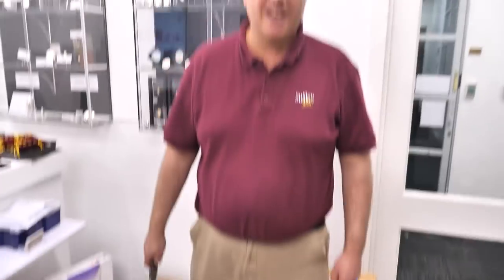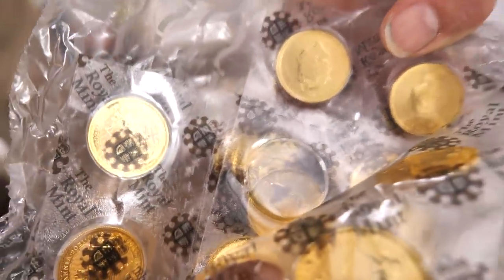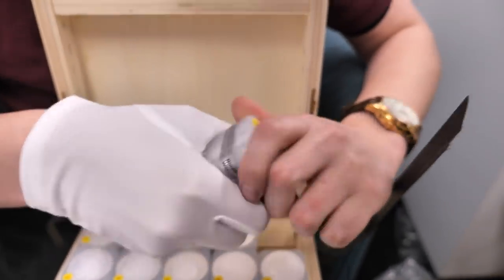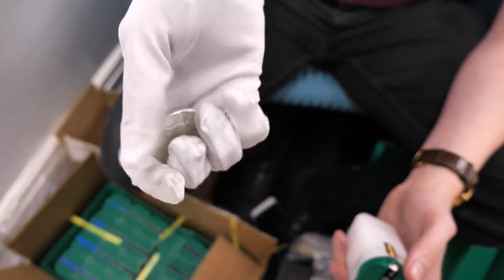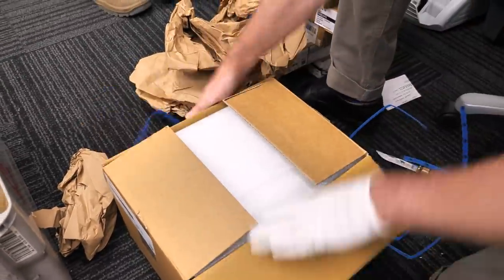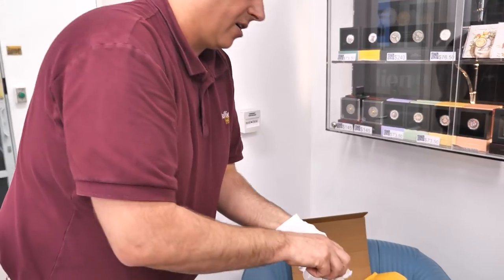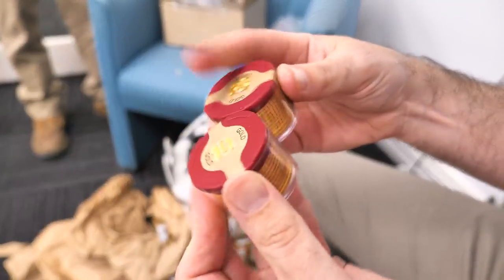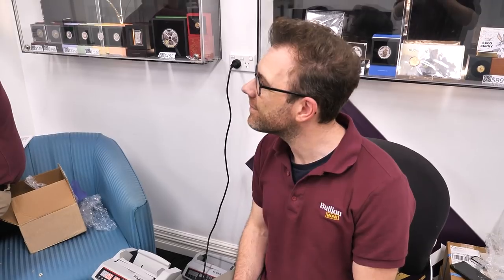Is this our BIGGEST unboxing of gold, silver and platinum yet?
It could be our greatest EPIC UNBOXING! We had a WHOLE ROOM full of bullion to unbox, so we decided it needed to be an all in affair. Michael, Joe AND Matt opening boxes simultaneously while Reuben is on the camera whipping around the room to see what we each unveiled! This was a FUN one. Check it out! And don't forget to buy all this from your favourite bullion dealer

227 Collins St
Melbourne